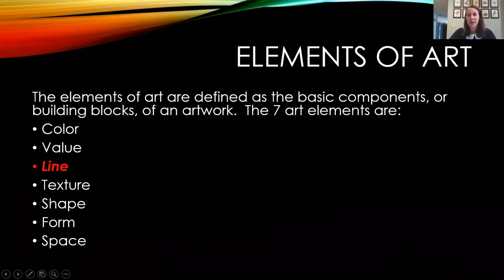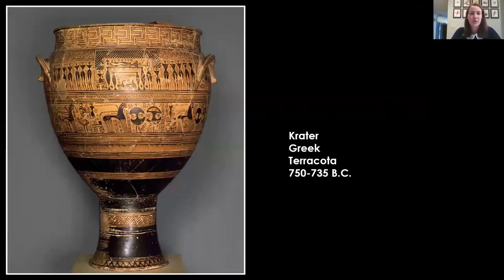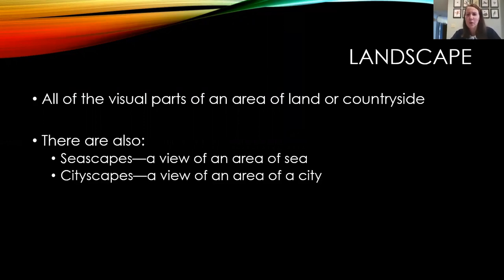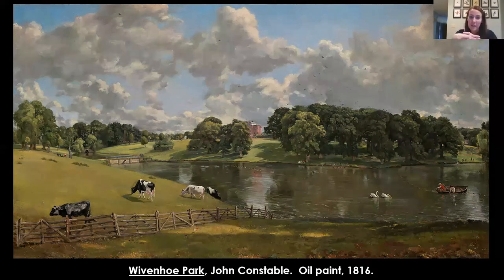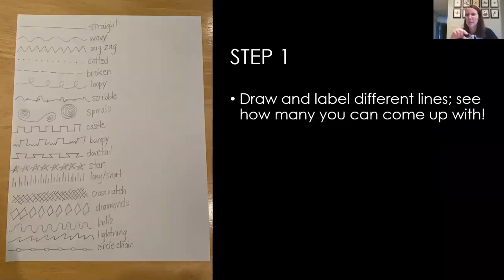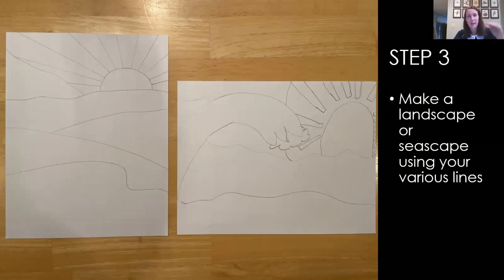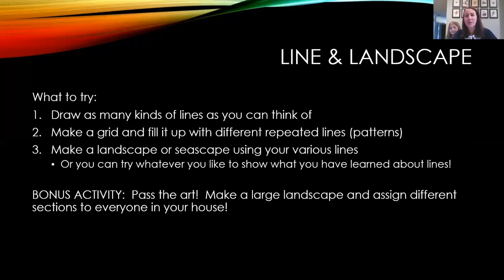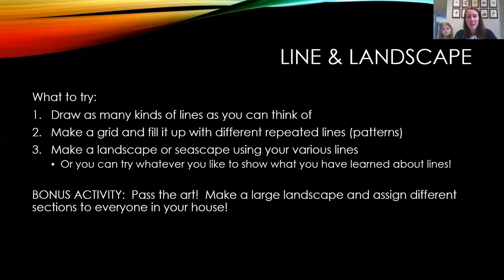Art Online!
Join Librarian Ms. Brienne and get creative with Art Online! Work with lines and landscapes. Learn what those are, and how to create your own.

You'll need the following supplies:
- Paper
- Something to draw with (markers, crayons, pencils ...)
- Ruler (or something to help draw a straight line).